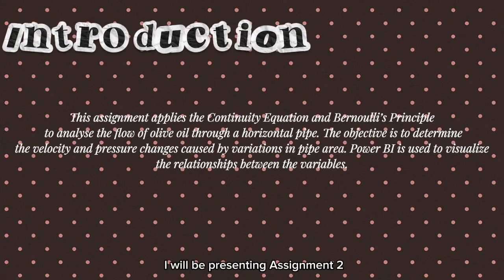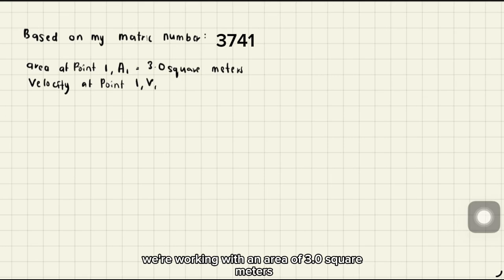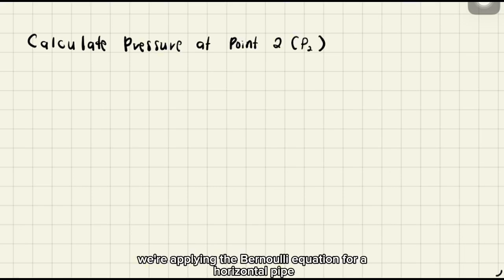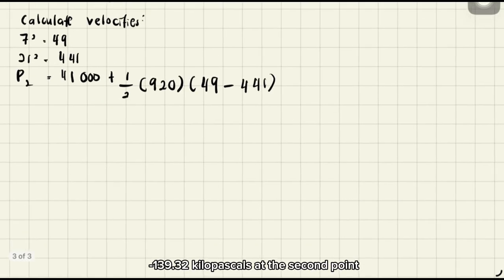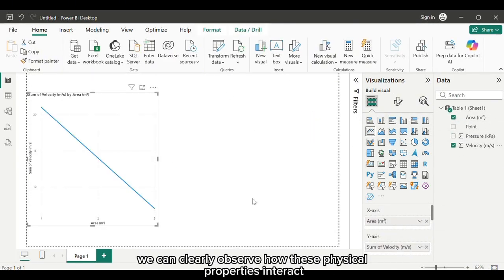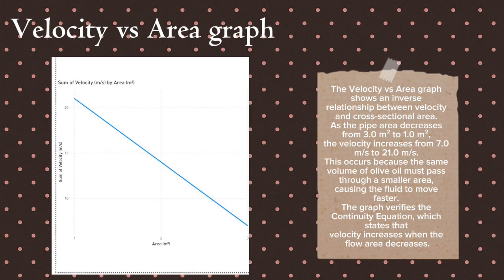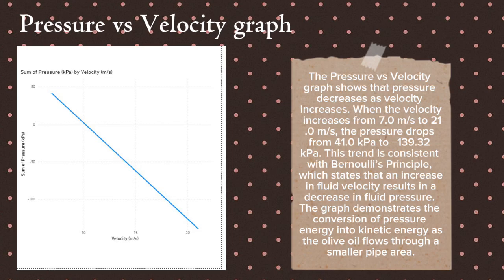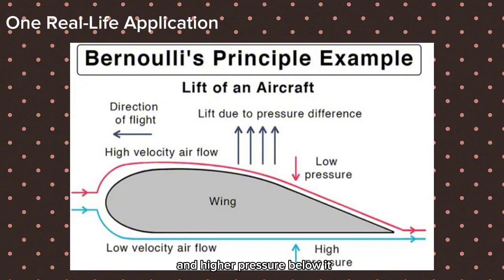ASSIGNMENT 2 - KMJ20403 TRANSPORT PHENOMENA IN MATERIALS ENGINEERING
PREPARED BY :
NAME : NUR IRDINA BINTI MUHAMMAD MUZANI

PREPARE FOR :
LECTURER’S NAME : DR. NOR AWIN AHAD